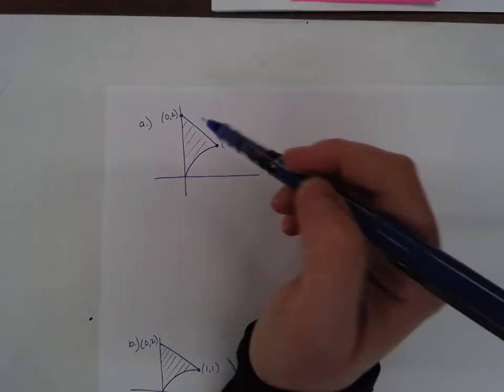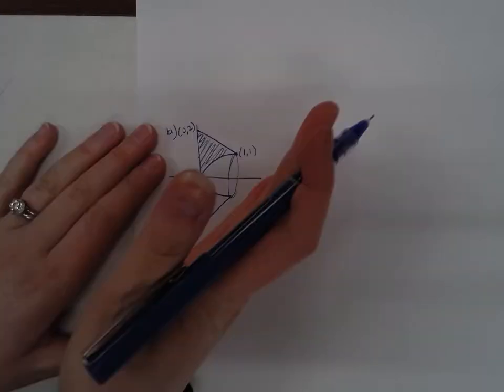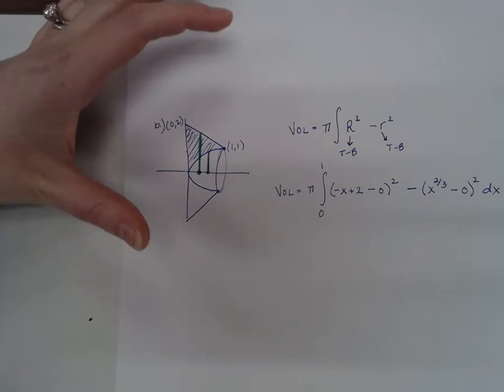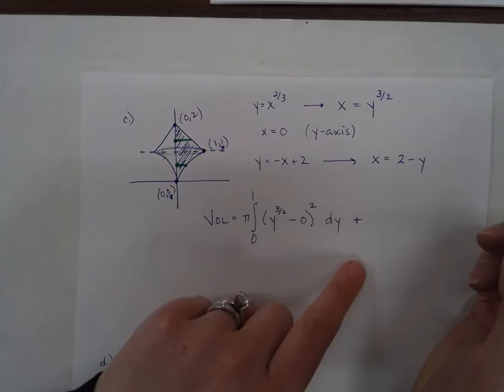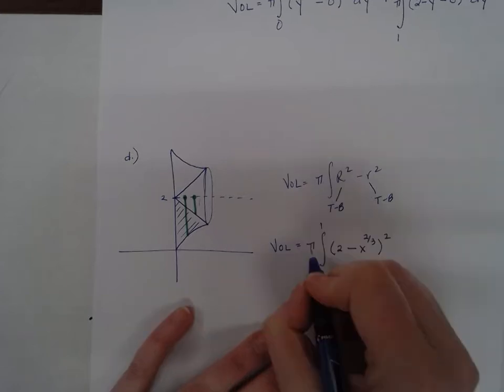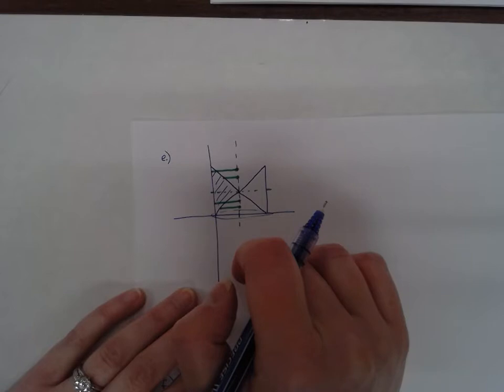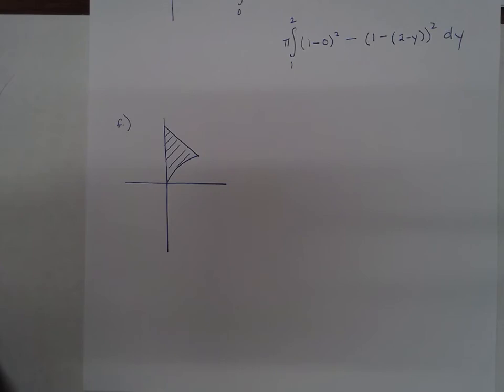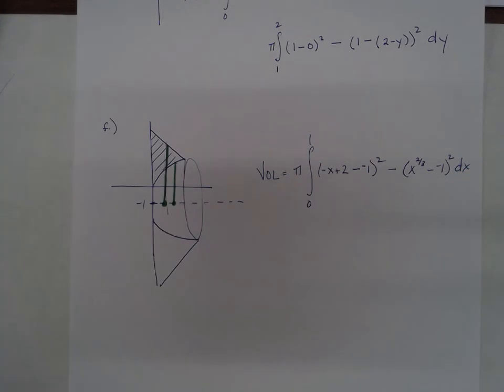Unit 10 Volume by Revolution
Practice from your unit packet. Page 16 #1